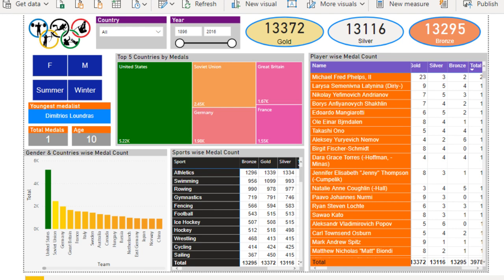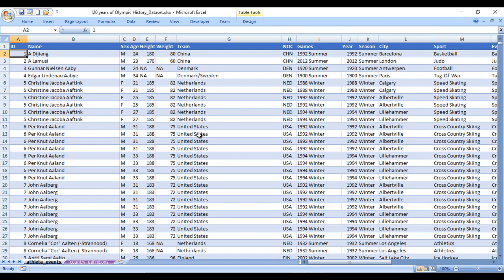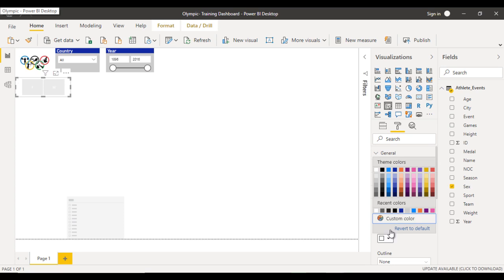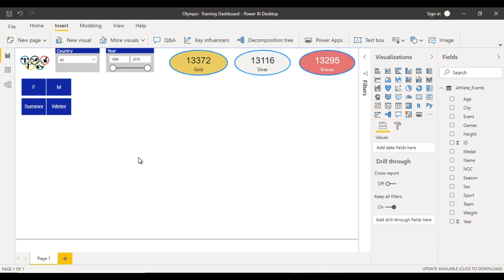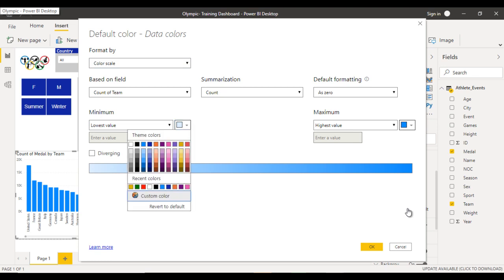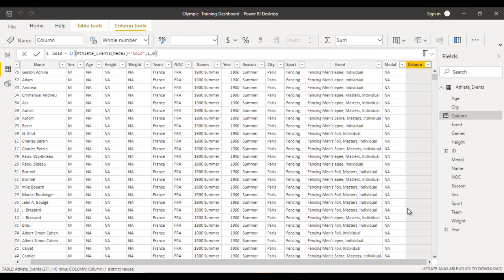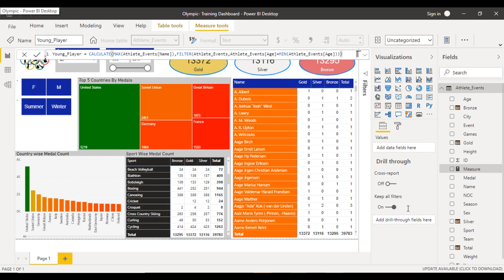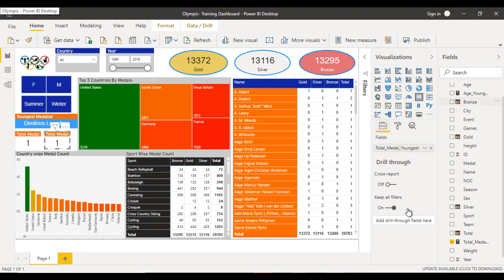olympic games analysis dashboard in power bi Power BI project Power BI projects for practice 720